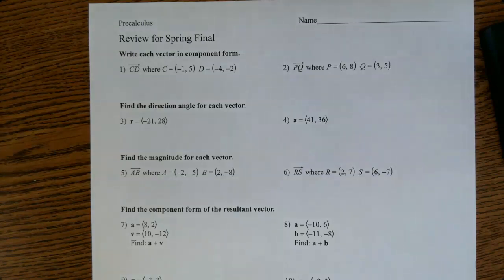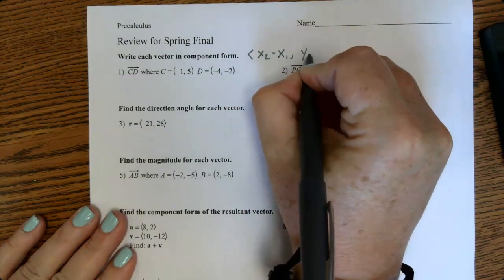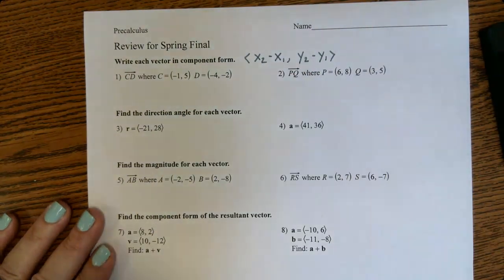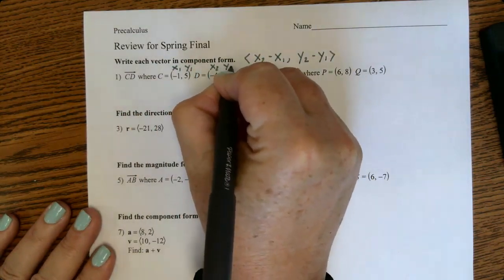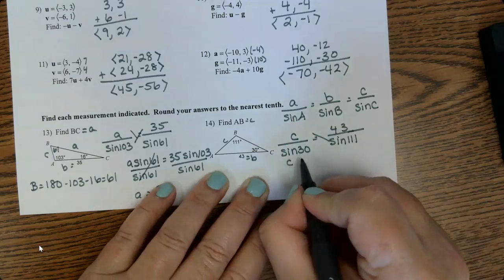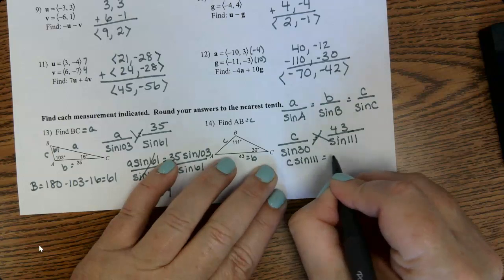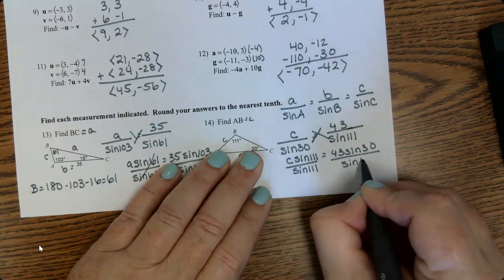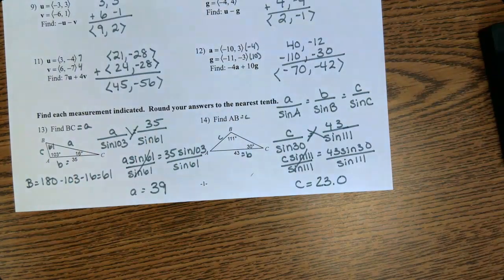Review for Spring Final 1 to 14